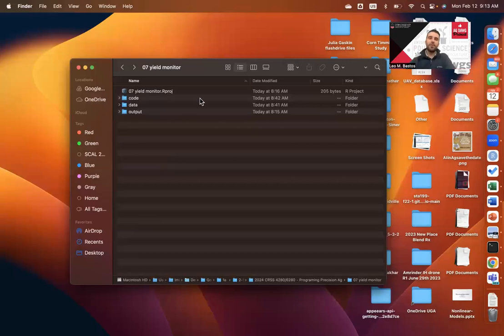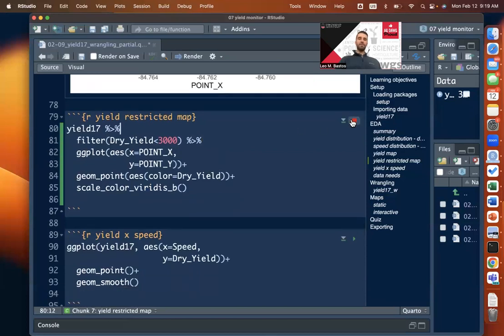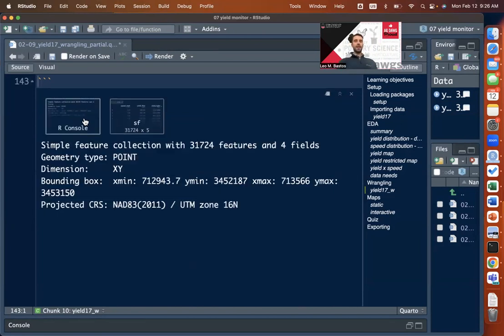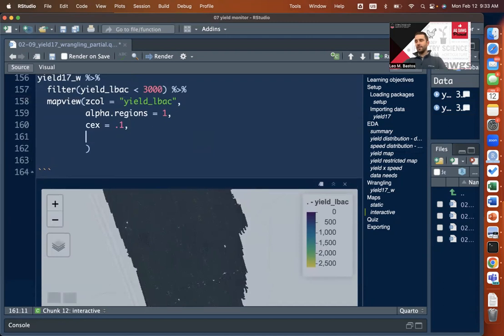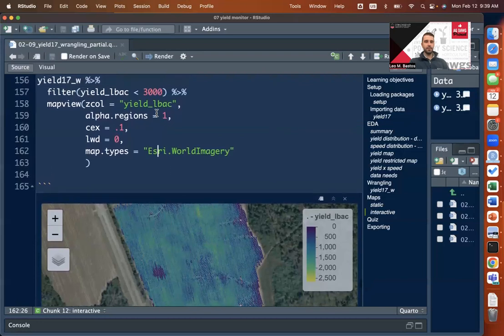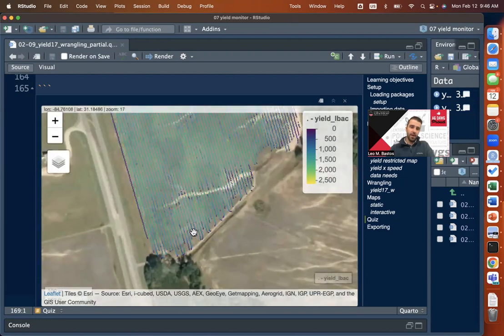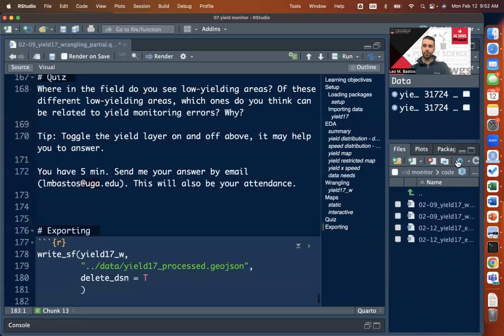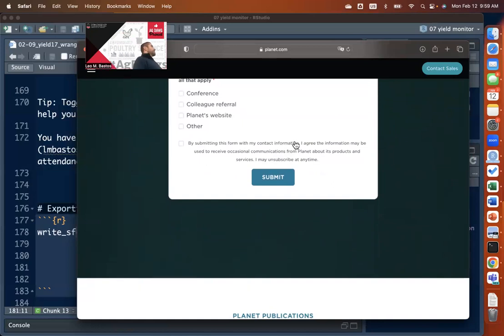2024 Feb 12 - Advanced PA - yield wrangling pt 2